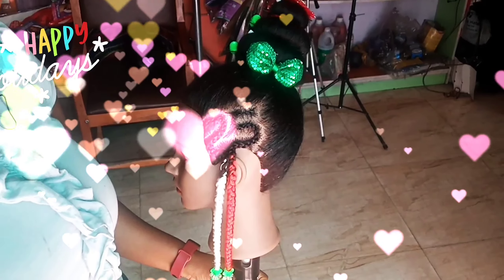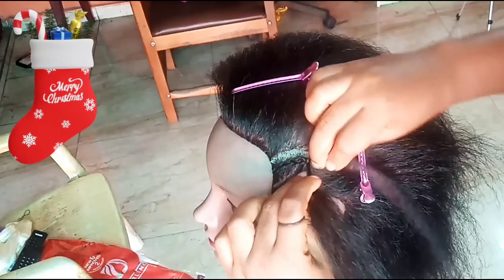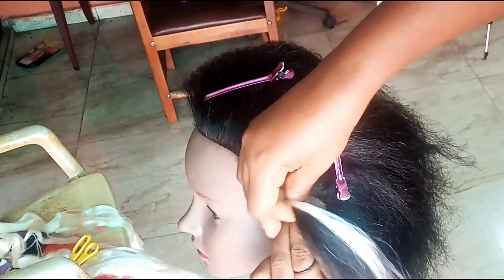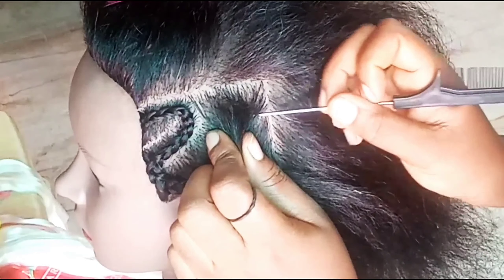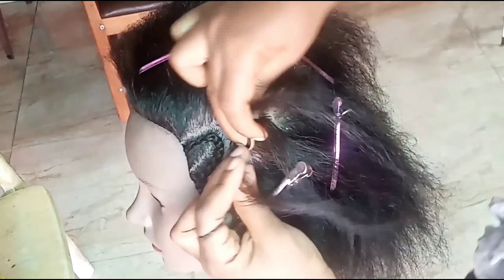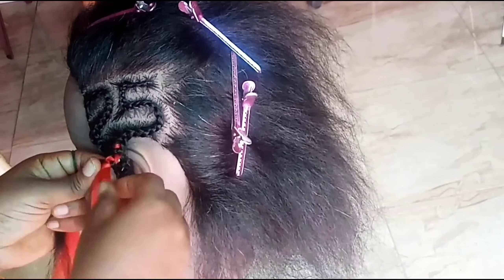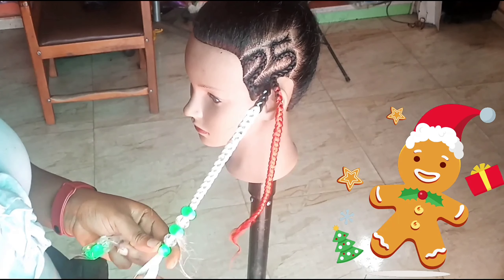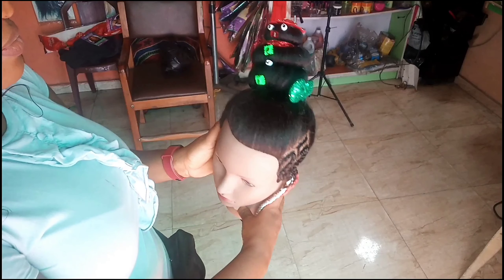Christmas Braids || Number 25!